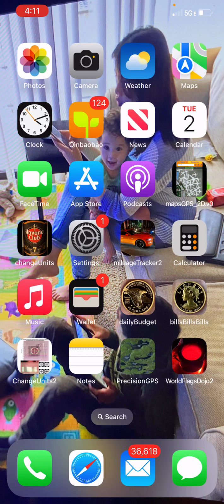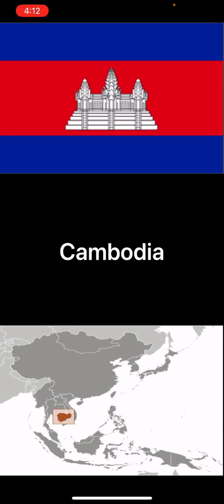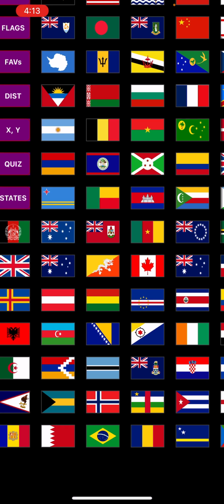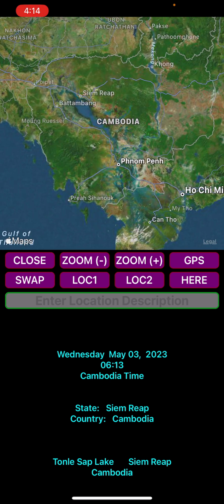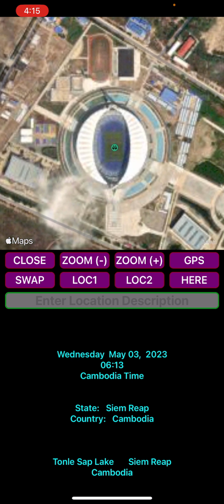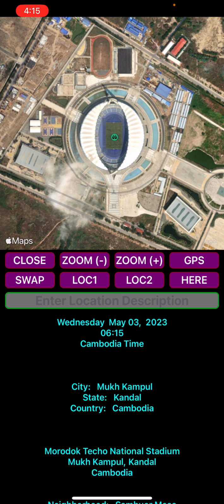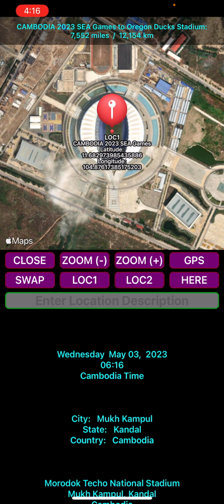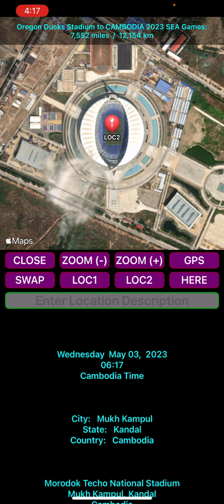WorldFlagsDojo2: Flags Table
WorldFlagsDojo2:  Flags Table Feature

Quick overview of the Country Flags Table Feature of WorldFlagsDojo2 for iPhone.  Also includes an example of Finding a Stadium on an interactive Map, obtaining Reverse GPS Address Information and Dropping a Pin.

*Morodok Techo Stadium in Phnom Penh is the Host Stadium for the CAMBODIA 2023 South East Asian Games.  (32nd SEA Games)